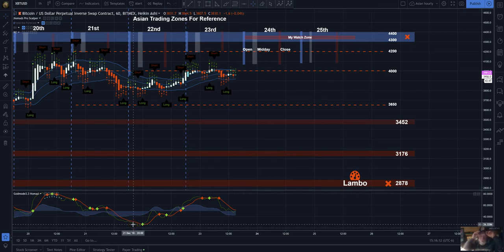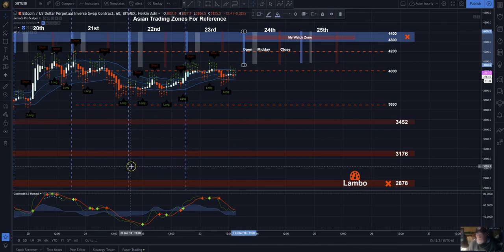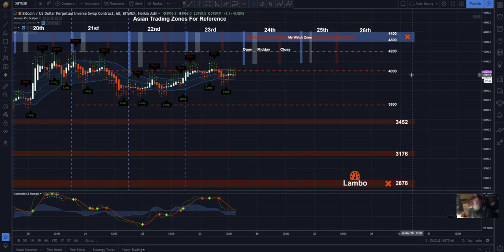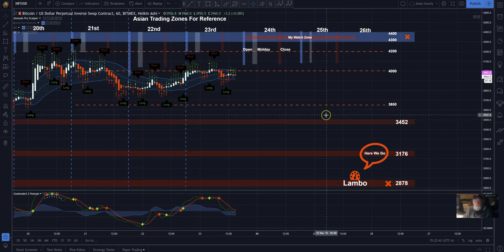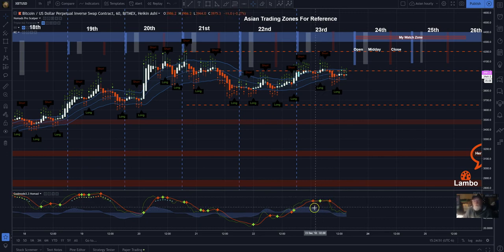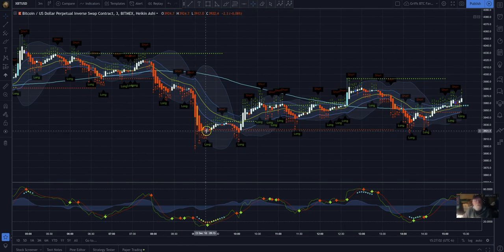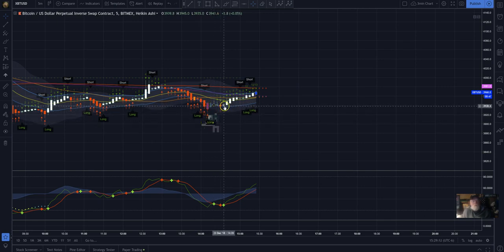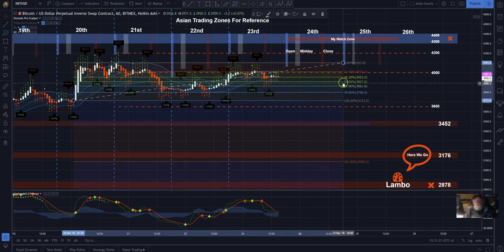Asian Trading Zones And My Godmode Indicator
We're Crypto Traders Helping Others Trade A Little Easier
KryptoView Is A Full Traders Software Platform And Community For Everyone...

The Best Trading Indicators Anywhere And

THIS SITE AND THE PRODUCTS AND SERVICES OFFERED ON THIS SITE ARE NOT ASSOCIATED, AFFILIATED, ENDORSED, OR SPONSORED BY ANY BUSINESS LISTED ON THIS PAGE NOR HAVE THEY BEEN REVIEWED TESTED OR CERTIFIED BY ANY OTHER COMPANY LISTED ON THIS PAGE.

We will never sell or rent your information to third parties for marketing purposes.

This website is for INFORMATIONAL and ENTERTAINMENT purposes only. –

We ARE NOT financial experts or advisers providing any professional investment advise and we are only presenting strategies that you may or may not participate in –

You must do your own “Due Diligence”

– Bitcoin trading involves a certain degree of risk.

Past performance is not indicative of future results.  In order to participate in the trading of bitcoin, you should be capable of evaluating the merits and risks of the investment and be able to bear the economic risk of losing your entire investment.

= DO NOT INVEST YOUR GROCERY MONEY =

No material on this site should be considered as an offer by KryptoView to sell or solicitation by KryptoView of any offer to buy bitcoin.
Kryptoview Live Trading
Digital Cash
Long Haul Trucking
Truck Stops